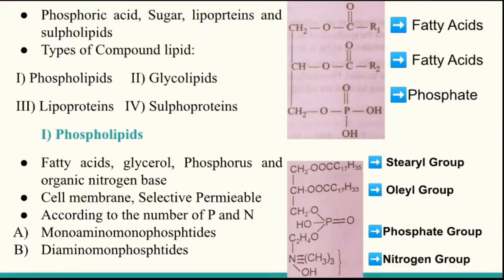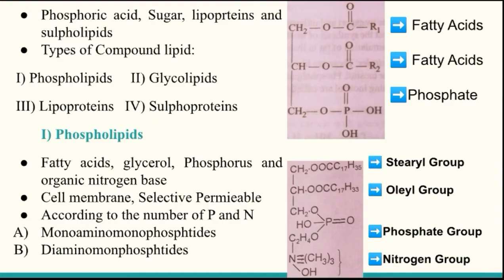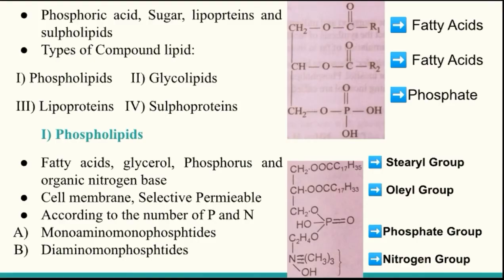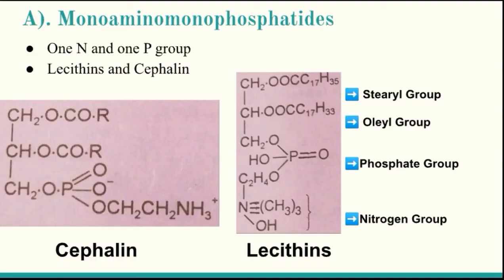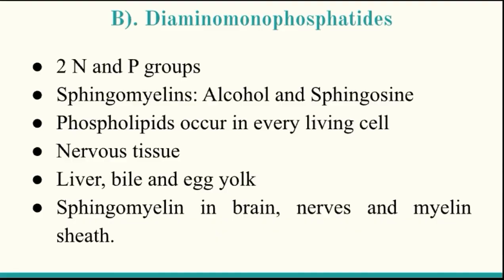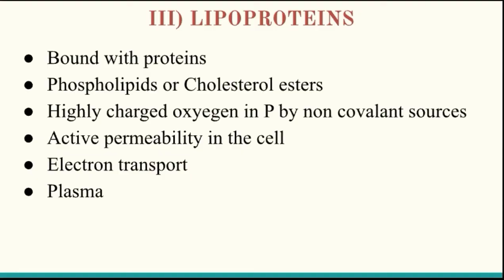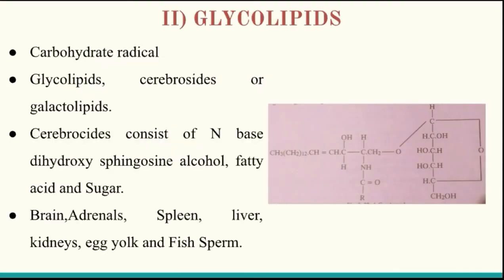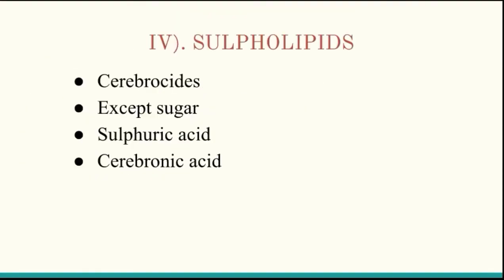Compound Lipids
It is useful for the B. Sc SY students and it is based on the S.R.T.M.U. Nanded Syllabus for College level.